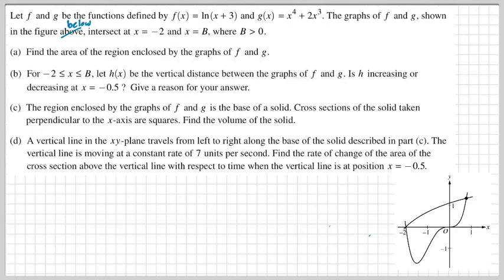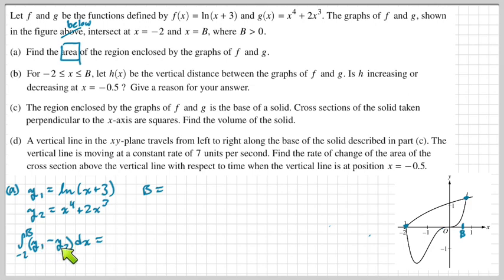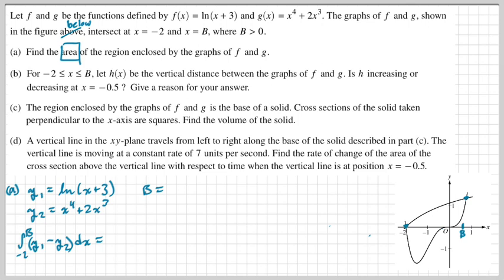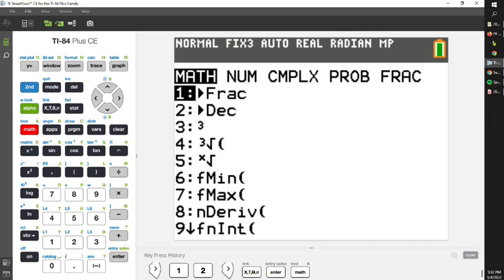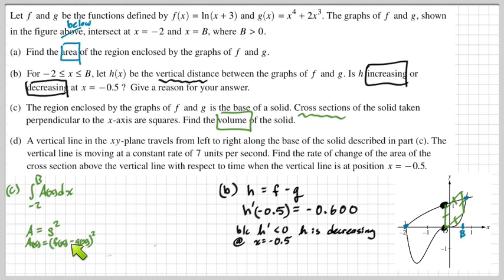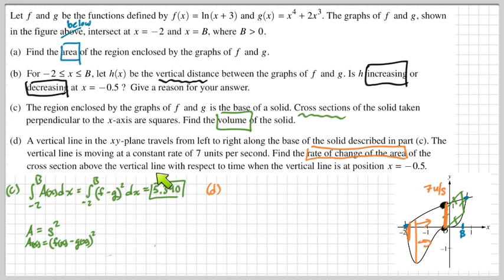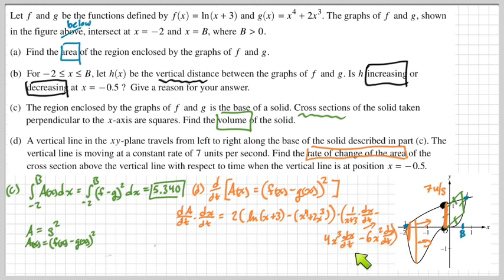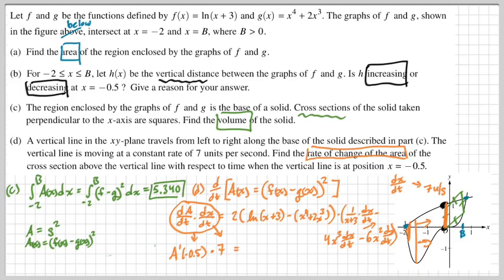RFRQ9 (FRQ2 2022)